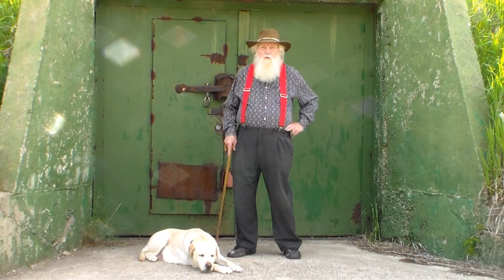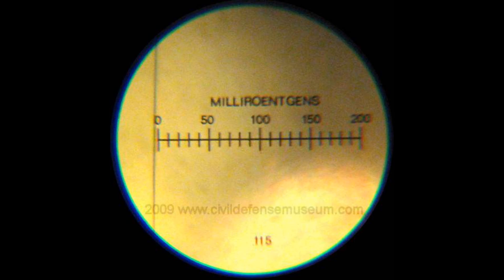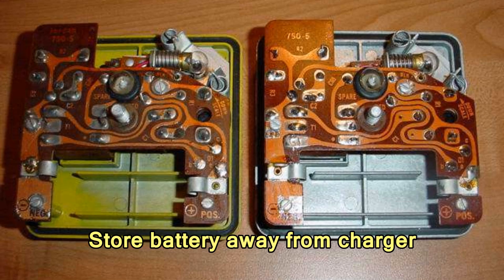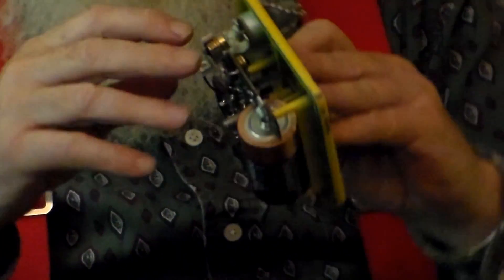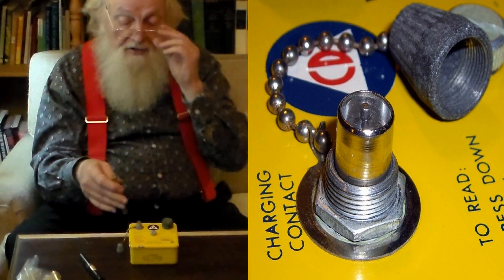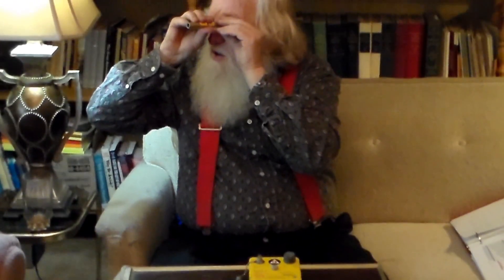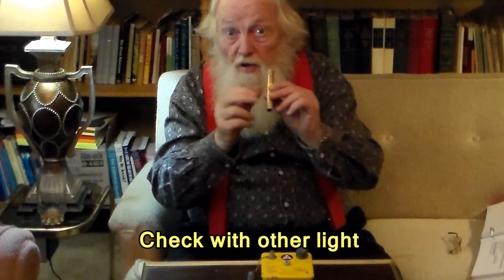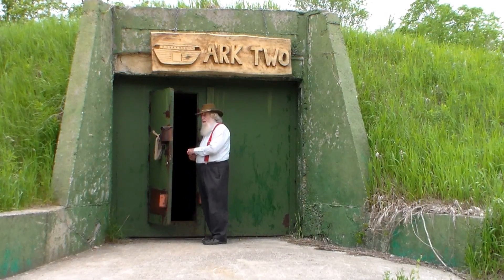Ark Two #16 Rechargable Dosimeters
In the video Bruce explains about dosimeters and using a charger. He gives advice on what type of dosimeter is most useful & how to use one.

Ark Two is a 10,000 sq. ft. nuclear fallout shelter in Canada.
Built by Bruce Beach in the 80's, composed of concrete,
42 school buses & buried under ground,
it may be the largest privately constructed Doomsday shelter in the world.

This series of videos are to pass on useful knowledge to others,
about shelters, survival, radiation etc.

For information about Ark Two or the SAFE organization go to;

The purpose of the Ark Two SAFE Community is to prepare
for the catastrophe of a nuclear war or other world-wide
cataclysmic catastrophe & to help reconstruct society after.